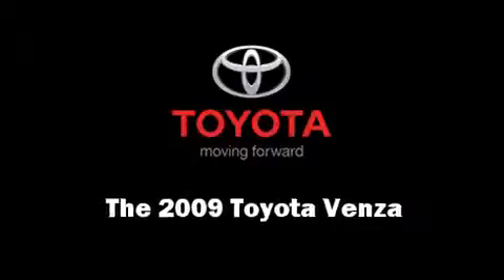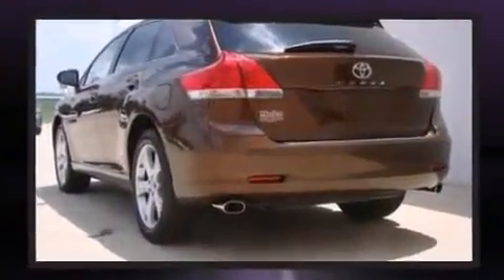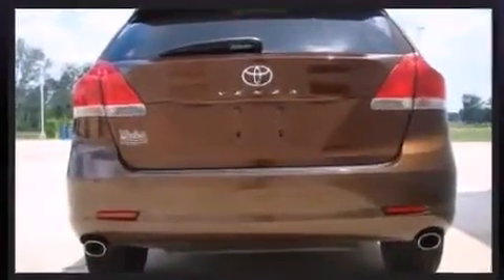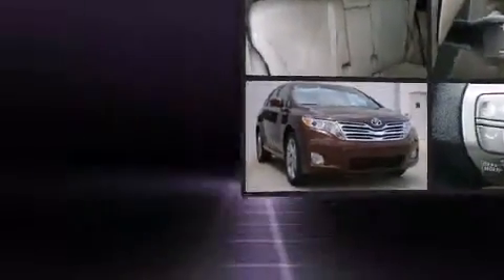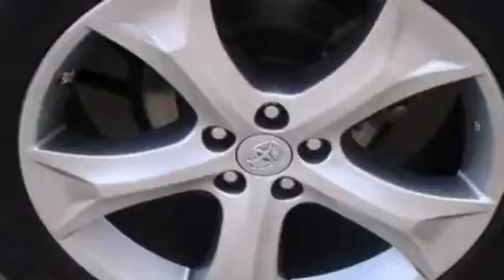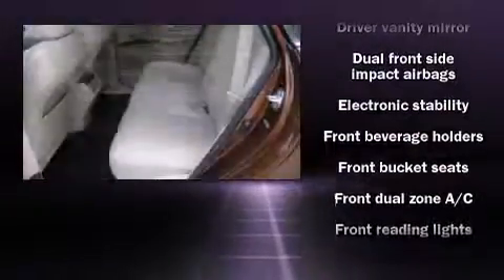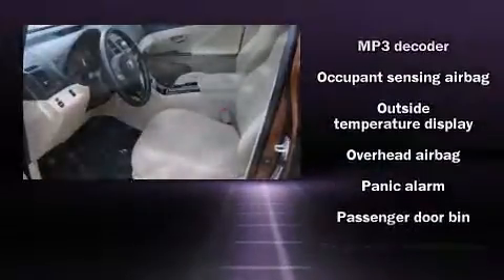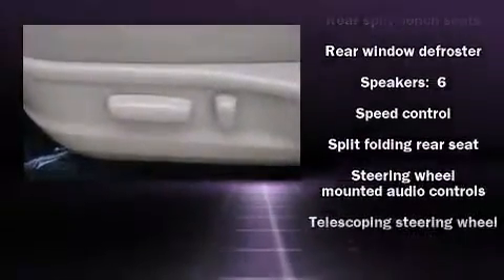2009 Toyota Venza V6 in Marion, IL 62959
Marion Toyota
3300 W Deyoung

With fewer than 15,000 miles on the odometer, this 4 door sport utility vehicle prioritizes comfort, safety and convenience. It features an automatic transmission, front-wheel drive, and a 3.5 liter 6 cylinder engine. All of the following features are included: front bucket seats, automatic temperature control, front fog lights, tilt and telescoping steering wheel, power windows, rear wipers, and cruise control. Passenger security is always assured thanks to various safety features, such as: dual front impact airbags with occupant sensing airbag, head curtain airbags, traction control, anti-whiplash front head restraints, a panic alarm, and 4 wheel disc brakes with ABS. Various mechanical systems are monitored by electronic stability control, keeping you on your intended path. A Carfax history report provides you peace of mind by detailing information related to past owners and service records. A test drive is waiting for you.